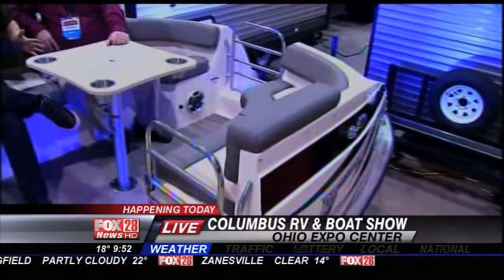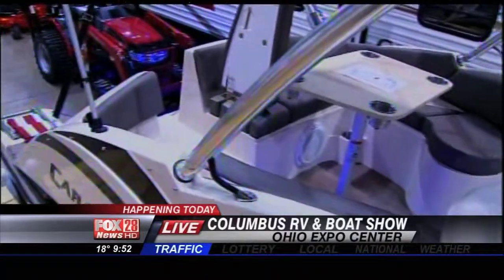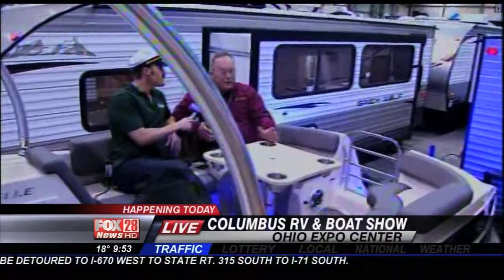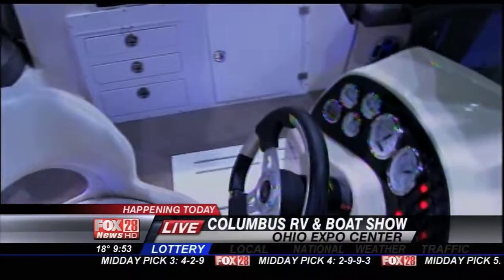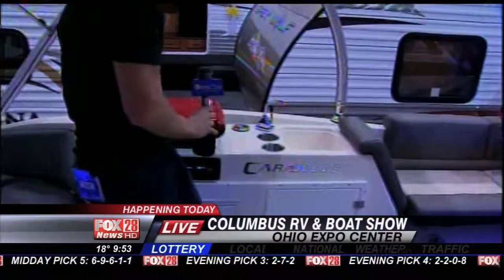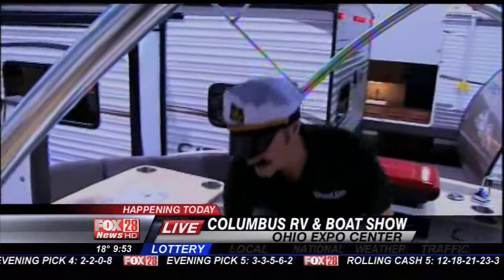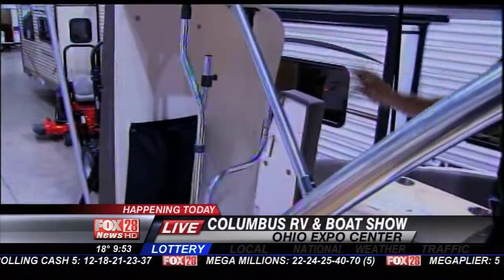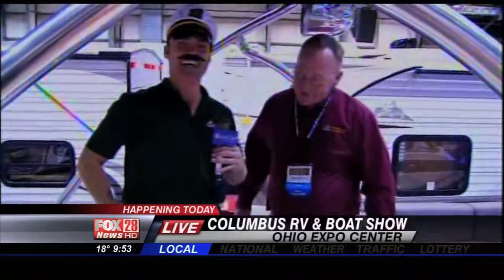010414 Ohio RV Boat Show 7